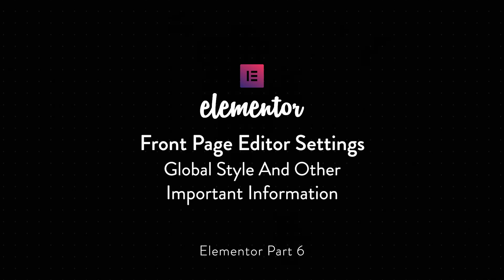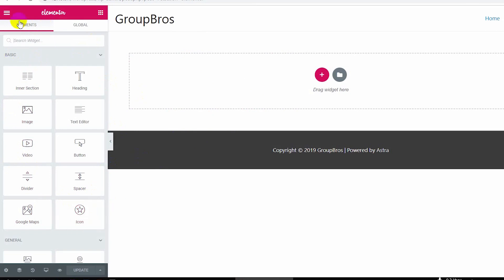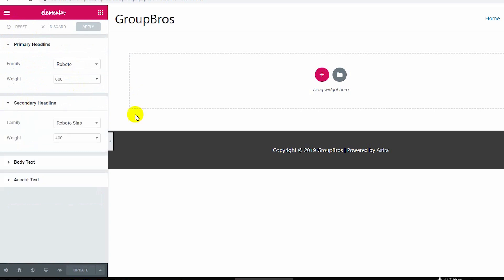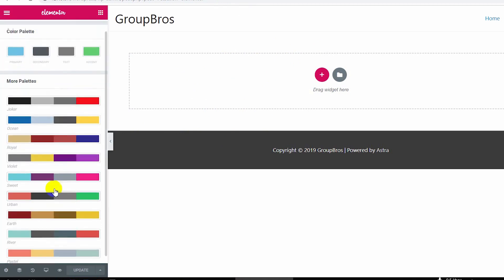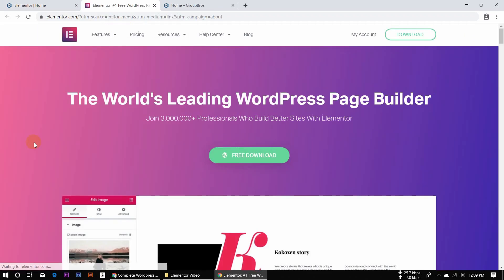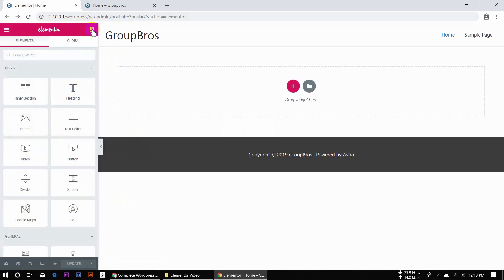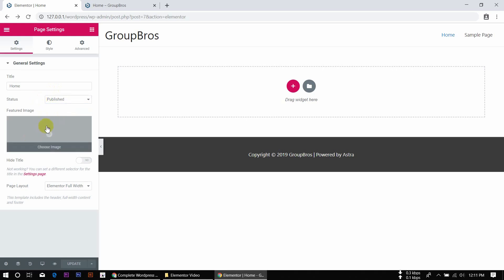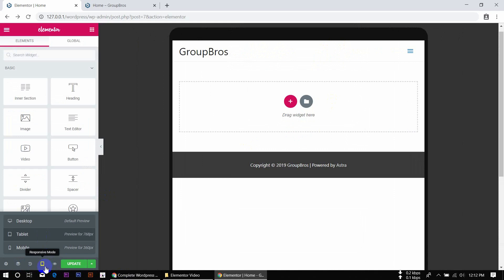06: Front Page Editor Settings, Global Style | Elementor Bangla Series Tutorials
আজকের এই পর্বে  Elementor  Front Page Editor Settings, Global Style এর সাথে  আপনাদের পরিচয় করিয়ে দিব।

আমাদের এই Bangla Elementor page builder series Tutorial এ আমরা Elementor এর Basic এবং কিভাবে ফ্রি Elementor page builder ব্যবহার করতে হয়  (In Details) আপনাদের সাথে শেয়ার করব।

আসা করি Elementor Bangla Series Tutorial গুলো নতুনদের জন্য অনেক হেল্পফুল হবে।

আরো কিছু হেল্পফুল ভিডিও লিংক নিচে দেয়া হলঃ
▶ ফ্রিল্যান্সিং শুরু করার জন্য কিভাবে আপনি একটি সঠিক টপিক বাছাই করবেন? Which Topic is perfect for you to start your freelance career?

▶  ফ্রিল্যান্সিং শুরু করার জন্য ইংরেজিতে মোটা-মুটি আপনাকে দক্ষ হতে হবে। তো ইংরেজি ভালো করতে হলে এই ভিডিওটি দেখুন। Where to learn English online? Free English Lesson, you can start right now:

▶ অনলাইনে নিজের ক্যারিয়ার গড়া + টাকা ইনকাম করতে কতদিন সময় লাগতে পারে? How many days it will take to make Money from Online?

▶  ঘরে বসে কিভাবে গুগোল এবং ইউটিউব থেকে কাজ শিখবেন?

▶  ১০ টি উপায়ে অনলাইনের মাধ্যমে ঘরে বসে আয় করুন।